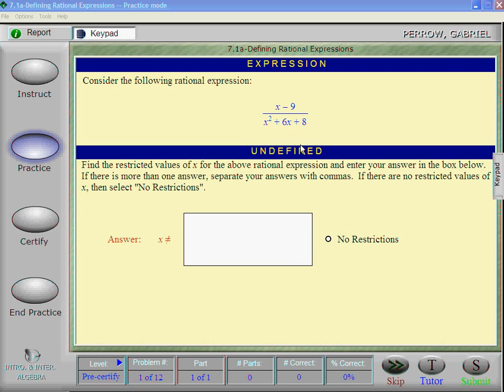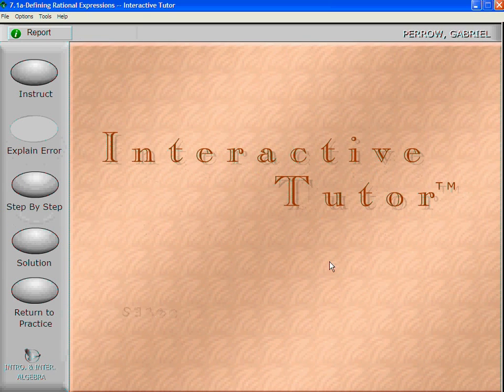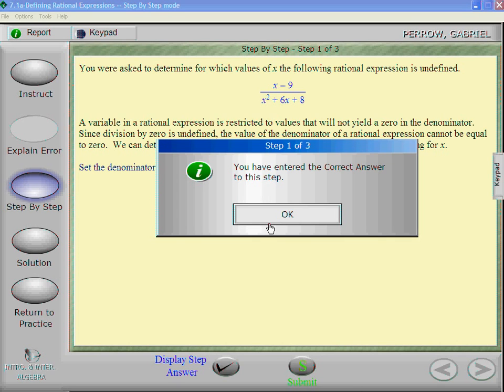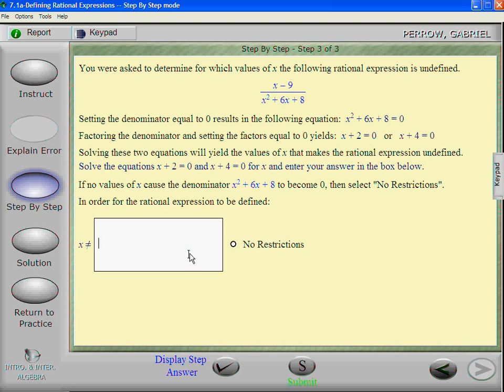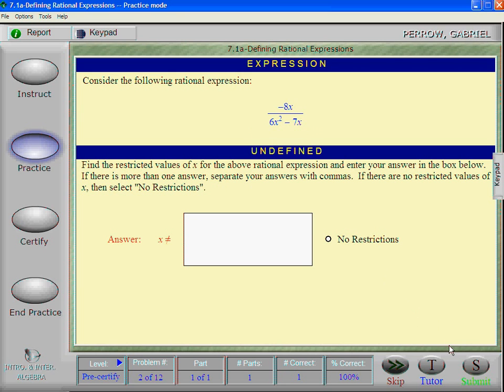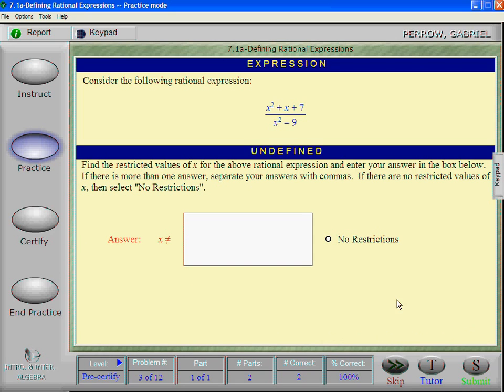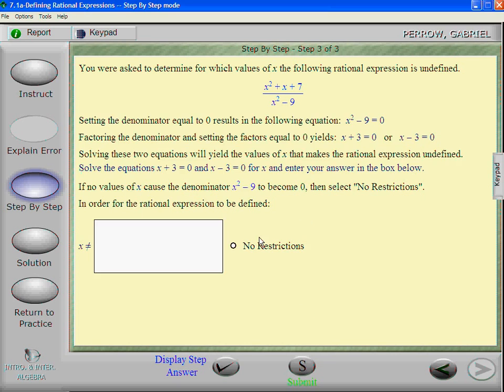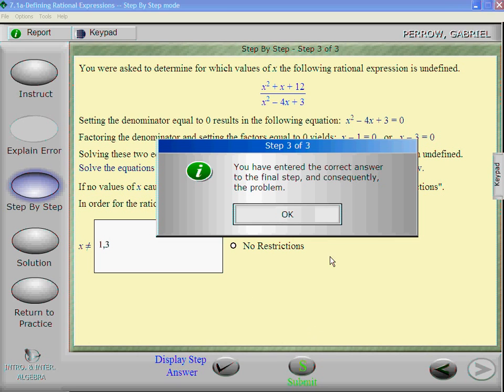Section 7.1a vid 1